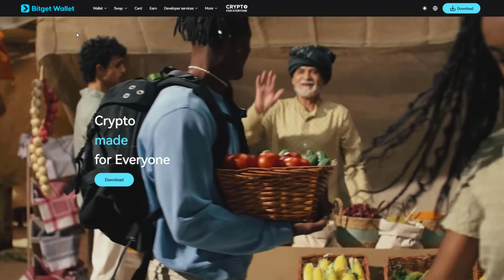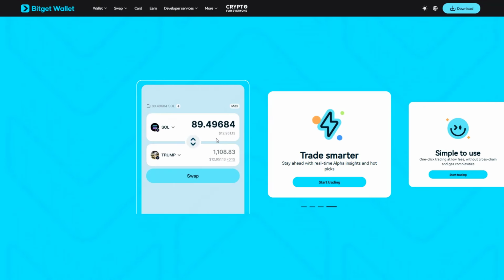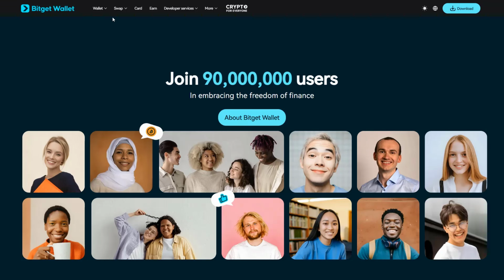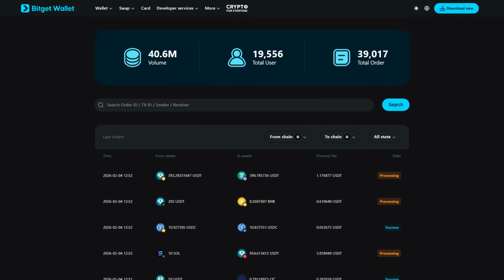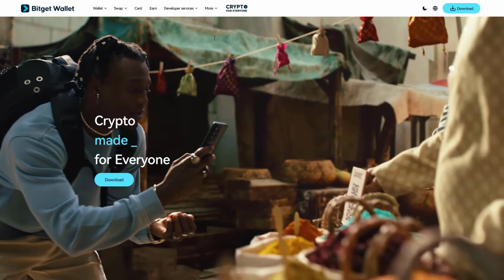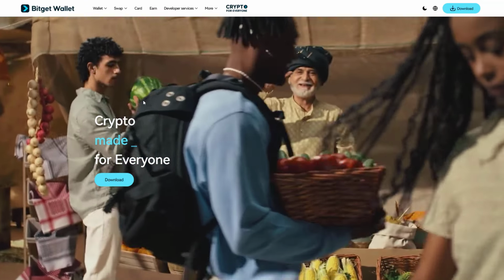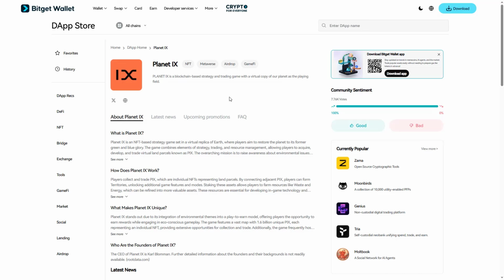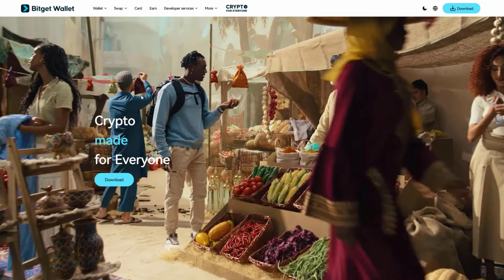Bitget Wallet Explained: Turning Crypto Into Daily Finance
🔎 Welcome to Finance Scanner
Your radar for the best opportunities in Crypto, Forex, NFTs, Metaverse, and trading strategies. We simplify complex topics through clear analysis, reviews, and updates — helping both beginners and experienced traders stay ahead in the financial world.

Our channel delivers:
🧑‍💻 Beginner-friendly crypto breakdowns
📊 Honest project and platform reviews
📈 Market analysis and trading insights
🌐 Updates on DeFi, NFTs, and the Metaverse